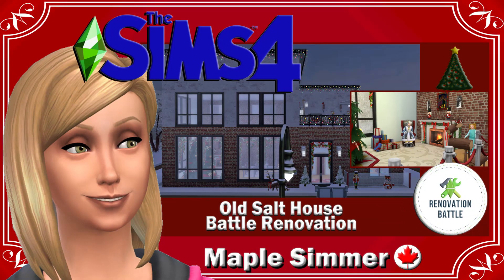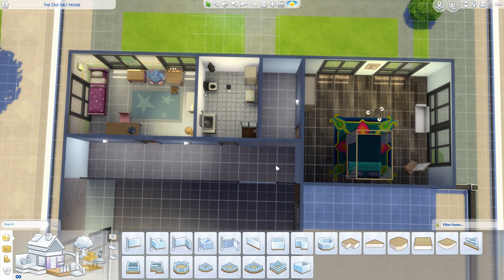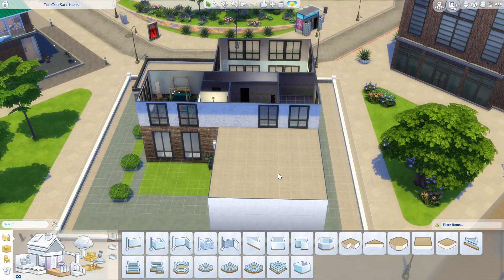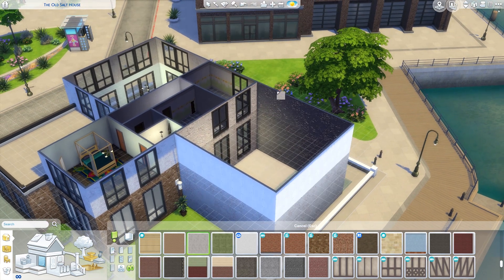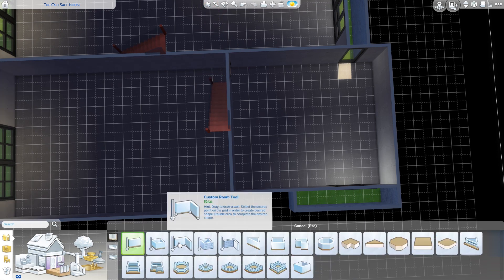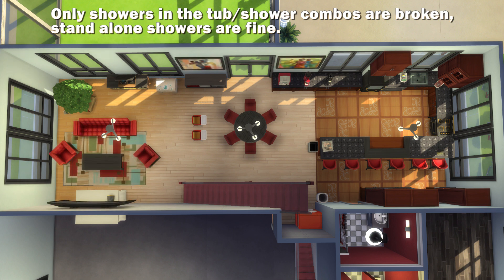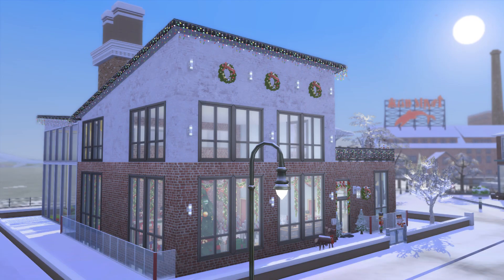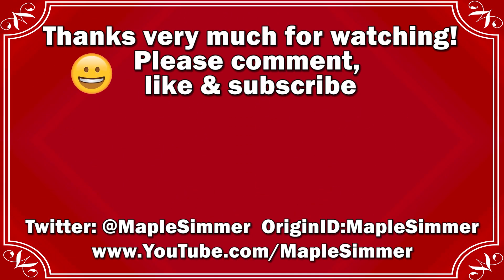The Sims 4: Old Salt House Battle Renovation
Please watch as I renovate The Old Salt House for Father Winter & his family to run as a holiday retail store with a separate residence for the family as part of the OSHHolidayReno by @HavanaSims 😊

Gallery link to my furnished build (5 Bed, 7 Bath; §294,434 on a 30 x 30 lot)

Father Winter and his family, which includes my sim Jasper from my Get Famous Rags to Riches Let’s Play, have bought The Old Salt House and is looking to do something special with it for the holidays. He would love to open a holiday shop that the whole town could come and purchase their holiday needs.  He has enlisted the help of the talented simmers below. They have done their best and it is now your turn to vote on who did the Old Salt House justice.

You only get one chance to vote so choose wisely! Voting ends on Dec 17th at 9:00 pm EST.

Still not sold? Be sure to head over to their channels to see how they renovated.